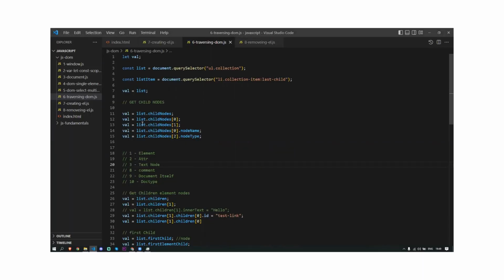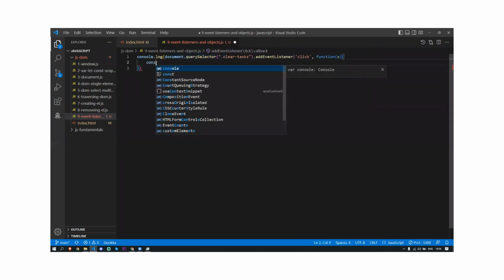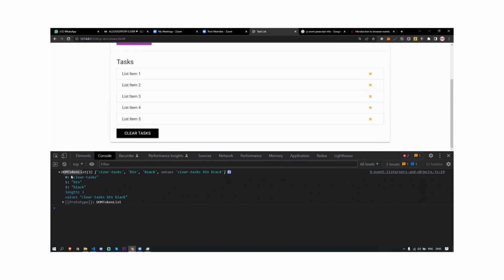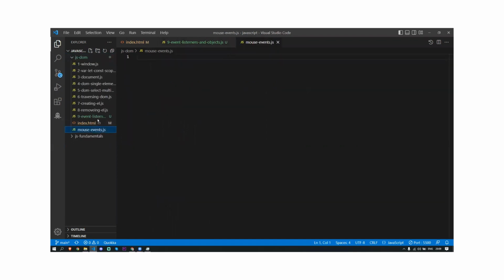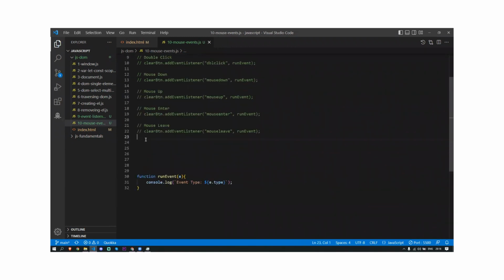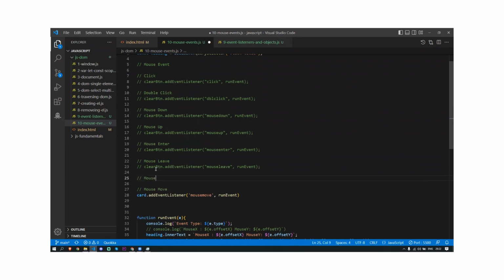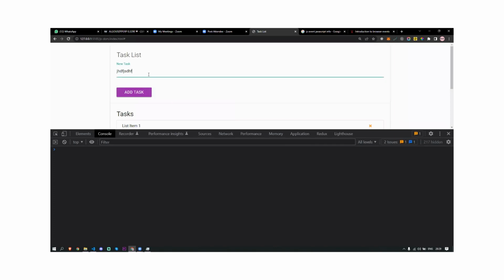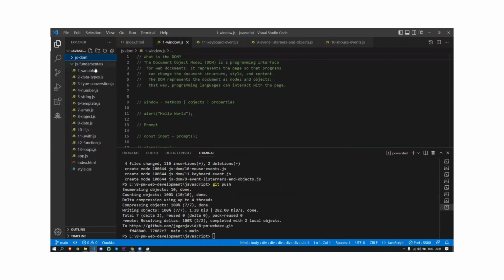Web development tutorials for beginners with Real-Time examples| Beginners to Advanced| part -28